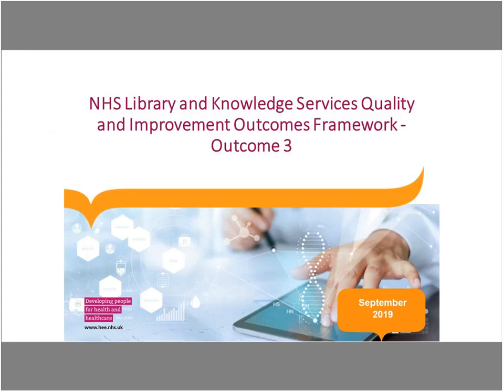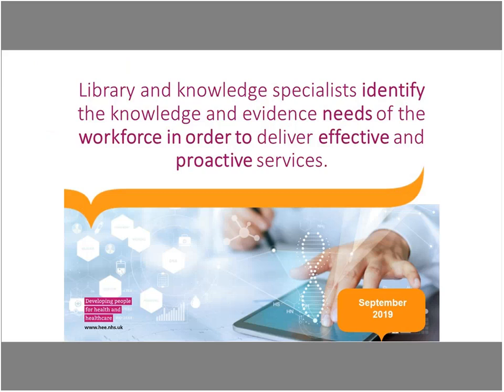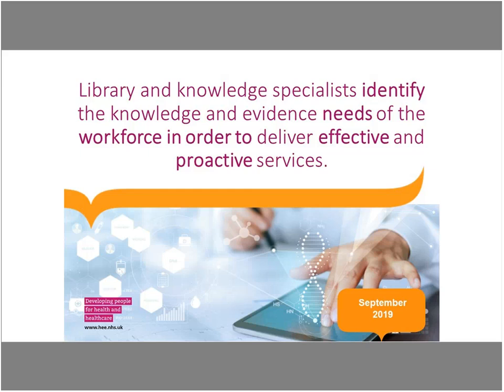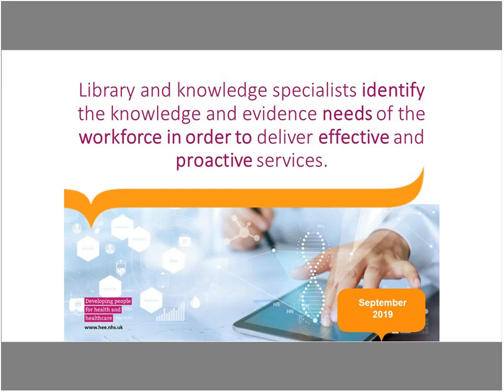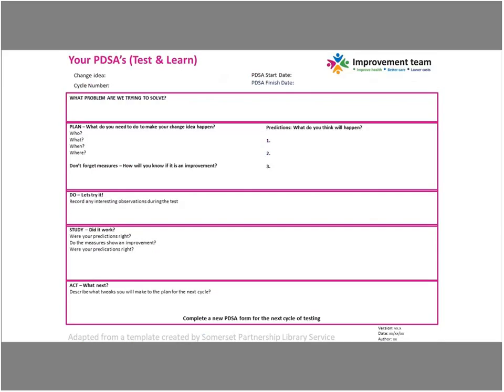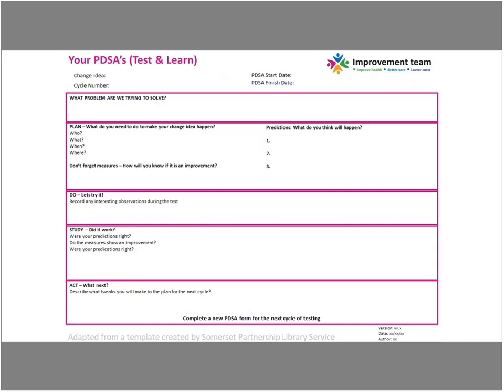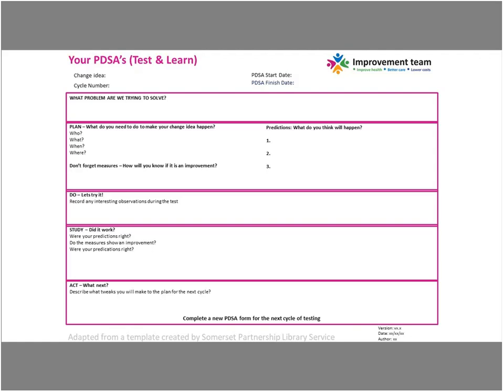Guest presentation from Natalie Parsley on Outcome 3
Natalie Parsley discusses Outcome 3 of the Quality and Improvement Outcomes Framework with Sue Robertson